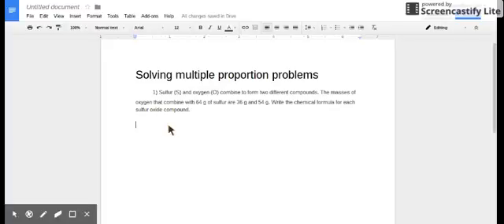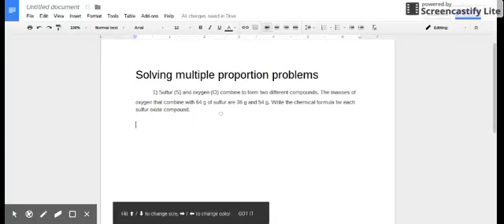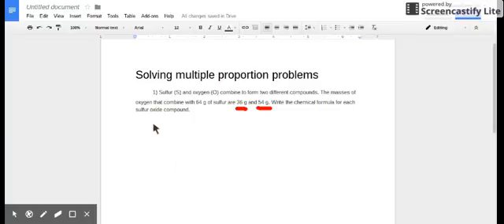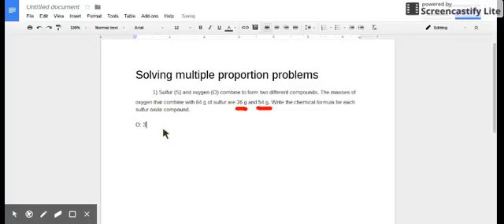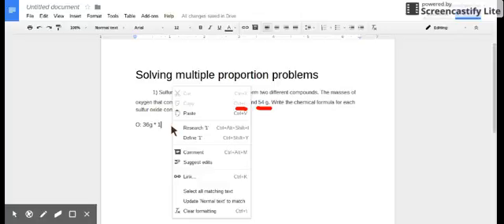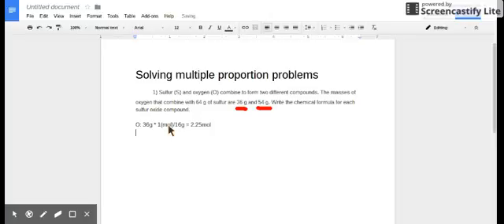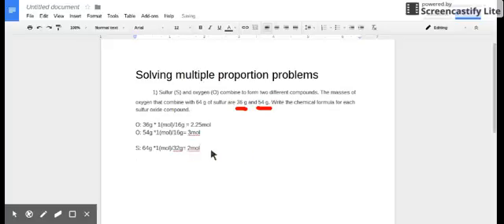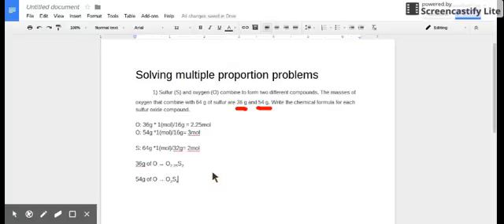Dealing with Multiple Proportion problems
extra credit assignment for apchem